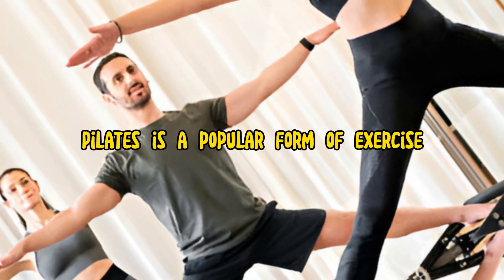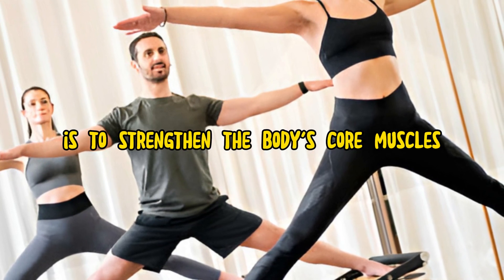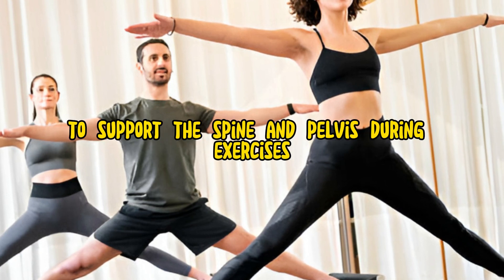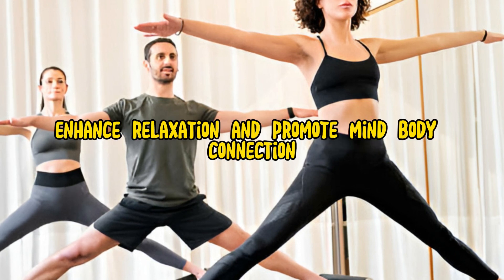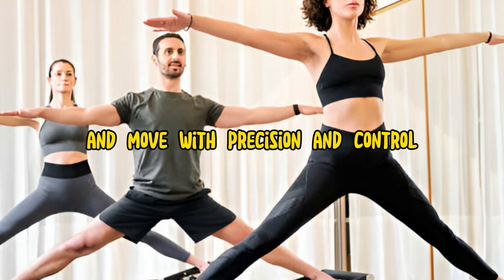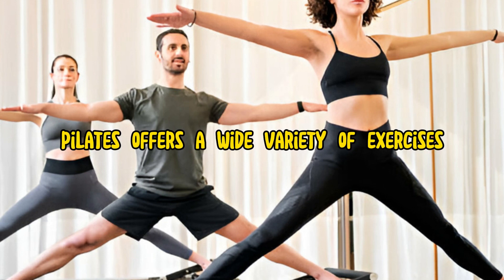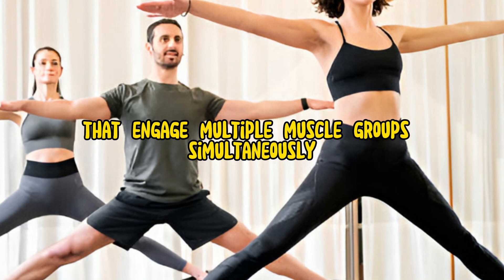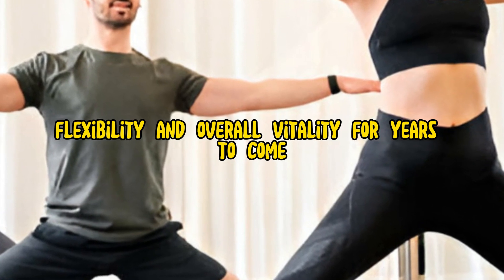Full Body Pilates Workout: Strengthen & Tone at Home